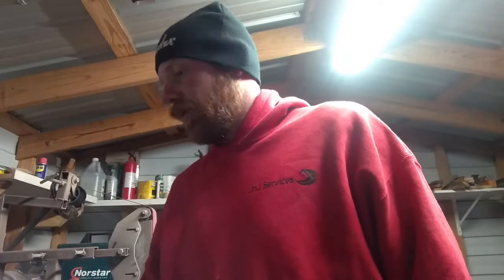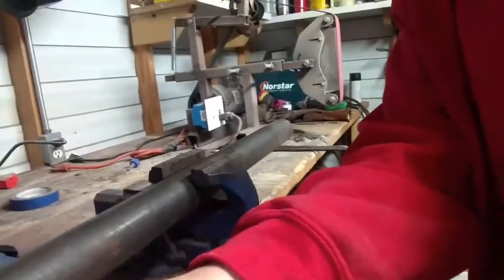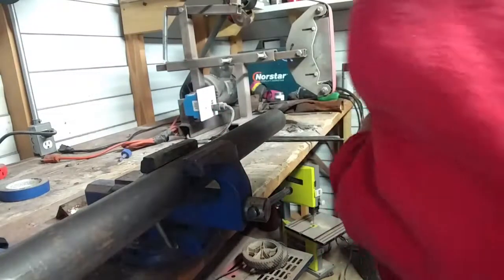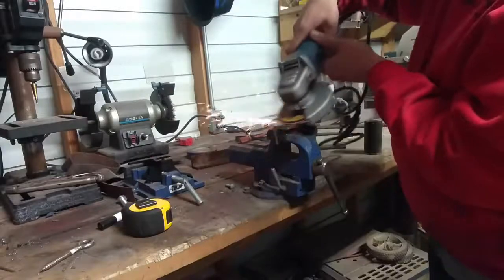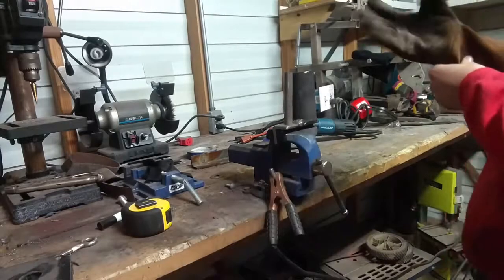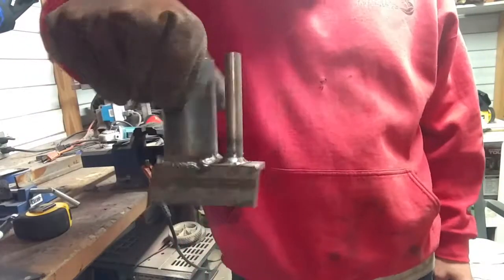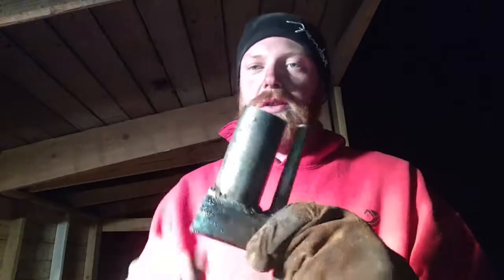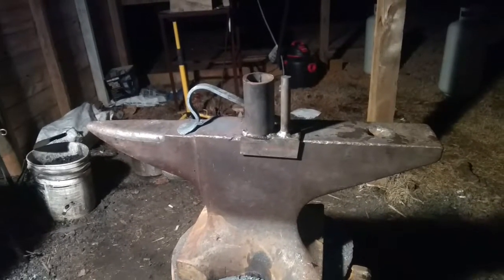Blacksmithing, How to make a bending jig.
Here is a quick video on how to make a bending jig. The pipe sizes vary for whatever you may need. Hope it helps.